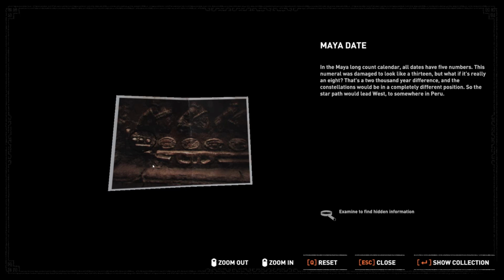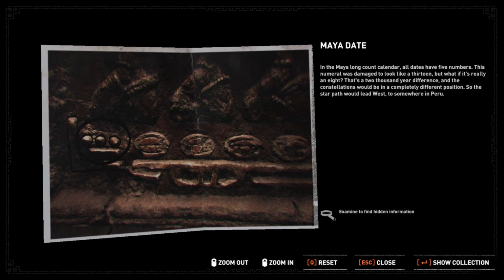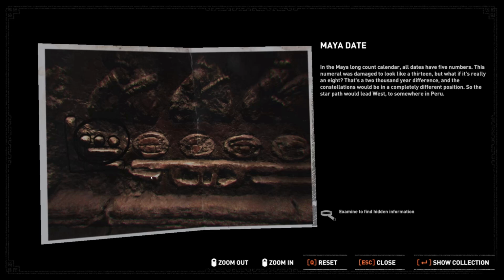Path of the living - Find a way to open the gate | The Gate Puzzle | Shadow of the Tomb Raider (HD)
Shadow of the Tomb Raider HD (PC) Gameplay
Mission: Path of the living - Find a way to open the gate | The Gate Puzzle